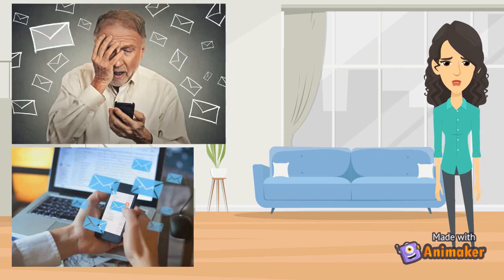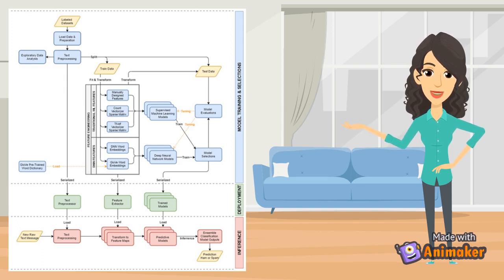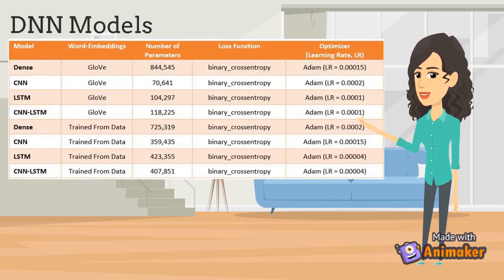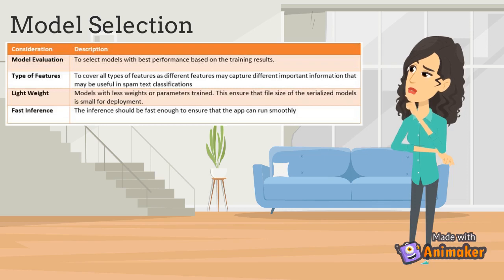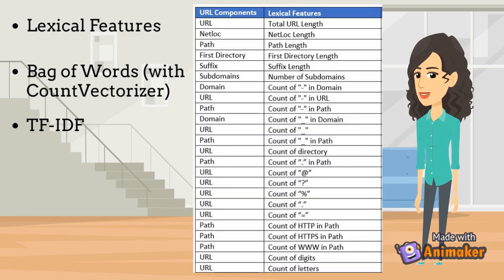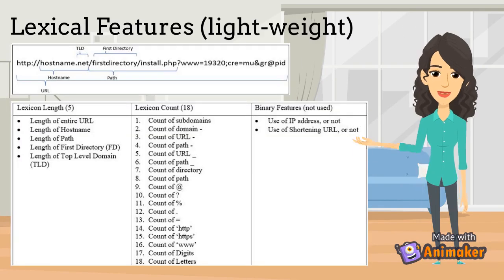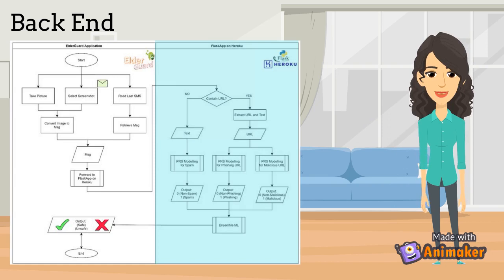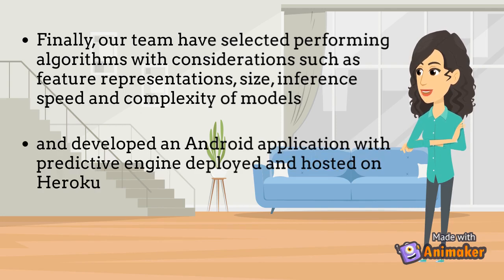(NUS ISS) PRS Practice Module: "ElderGuard" A Suspicious Text Messages Detector for the Elderly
With Singapore moving towards Smart Nation digitalization, more elderlies are starting to embrace the use of smart mobile phones in their daily lives. However, this inadvertently exposes them to malicious content through their smart phones. Adversaries are targeting elderly who tend to be less tech-savvy by sending them spam text messages or messages with malicious URL that they might unknowingly click. This not only results in financial loss or identity theft but may also cause them to lose confidence and abandon the use of smart phones.

Our main aim is to build an app that helps them to detect text messages that may be fraudulent in nature. Examples are spam messages, fraudulent messages or messages that contain malicious or phishing URLs. This app shall protect elderly from being scammed or cheated by alerting them whenever they receive a suspicious text message.

With effort by Group 18
- Lim Jun Ming
- Mediana
- Yeong Wee Ping